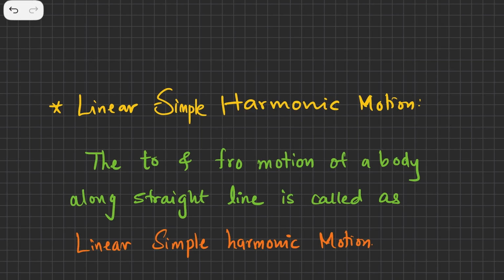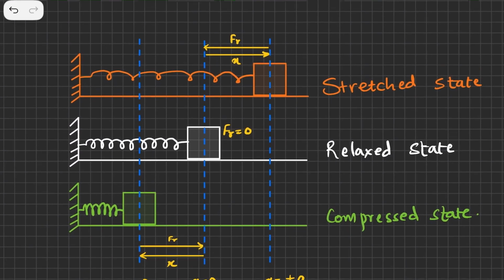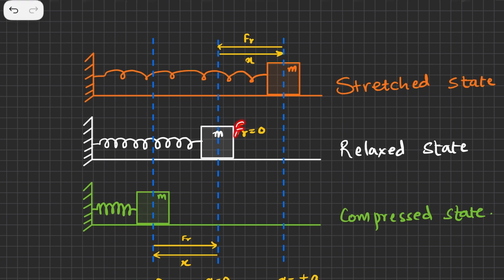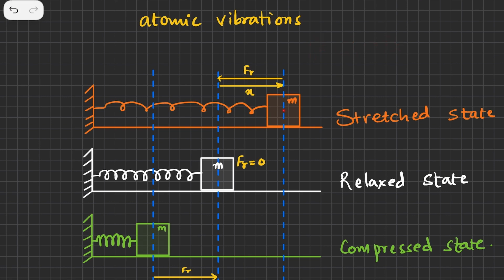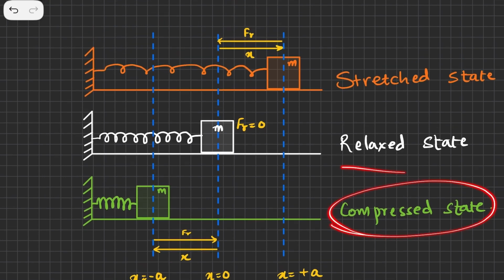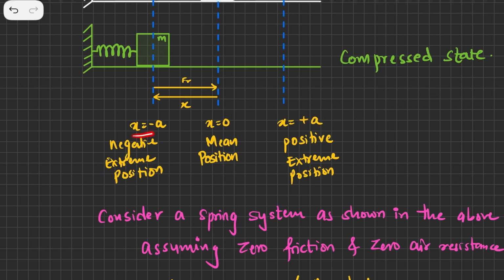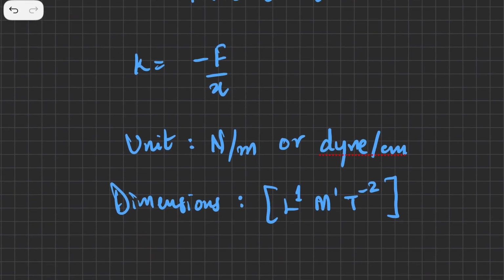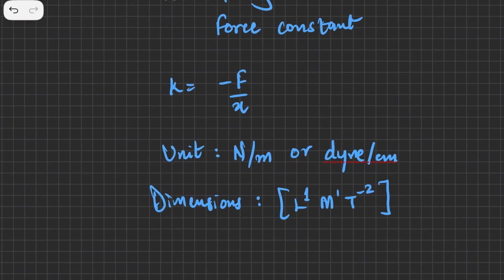Linear Simple Harmonic Motion | SHM from Basics | Class 11 and 12 Physics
In this video, we begin Oscillations with a clear and visual explanation of Linear Simple Harmonic Motion (SHM).
Using a spring–block system, we understand how restoring force acts in stretched, relaxed, and compressed states and why
F \propto -x

📌 Concepts Covered:
 • What is Linear SHM?
 • Restoring force in SHM
 • Mean position & extreme positions
 • Stretched, relaxed & compressed states
 • Force–displacement relation F = -kx

🎯 Ideal for Class 11 Physics, CBSE, JEE, NEET, and conceptual clarity.